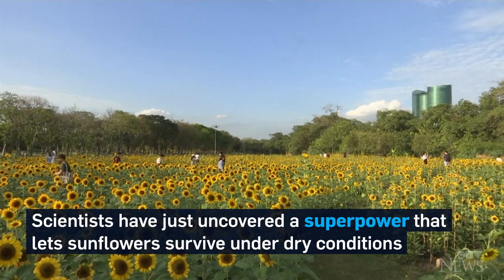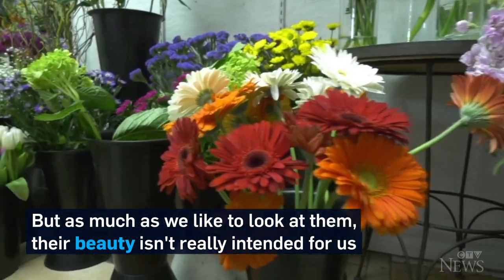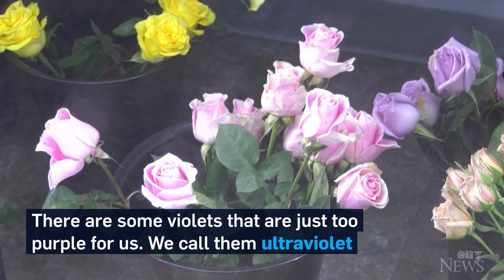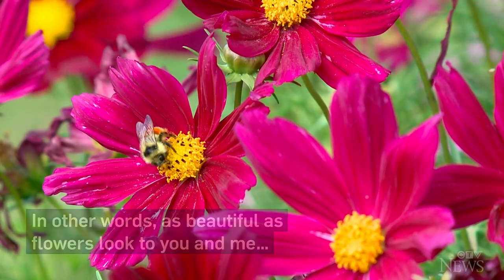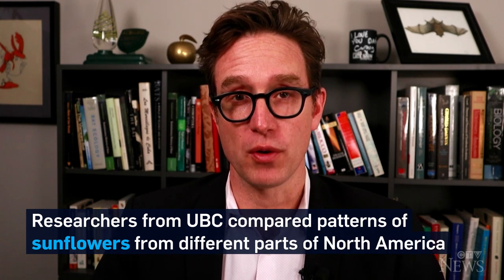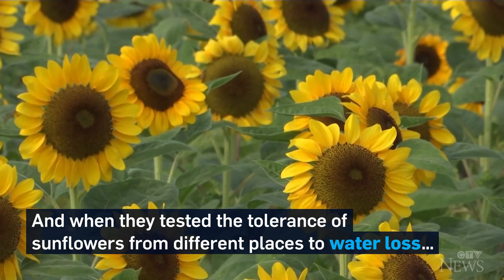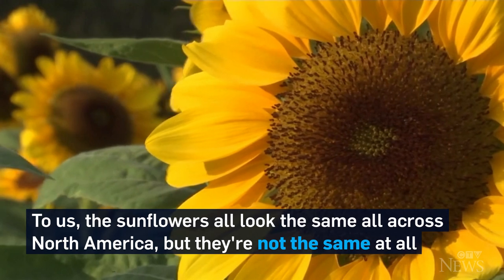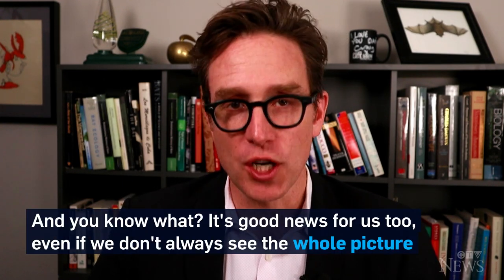Dan Riskin on how invisible colours help flowers thrive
Dan Riskin reports on a new study that suggests ultraviolet patterns on flowers help them retain water needed to survive in dry climates.